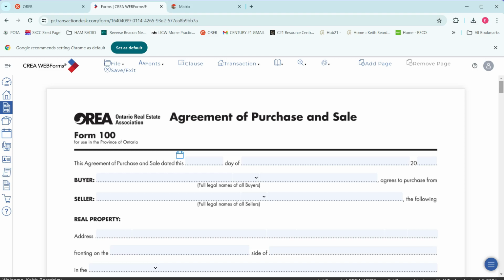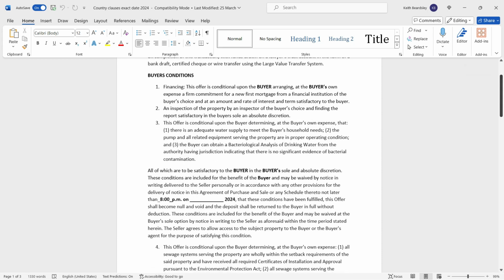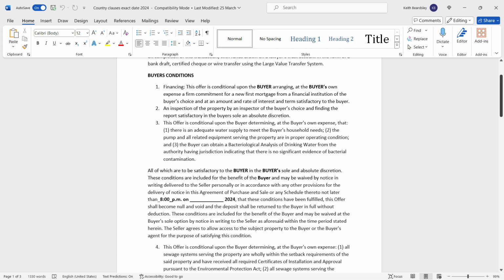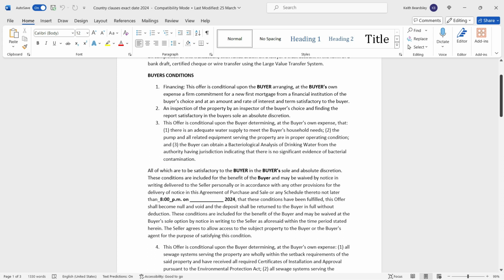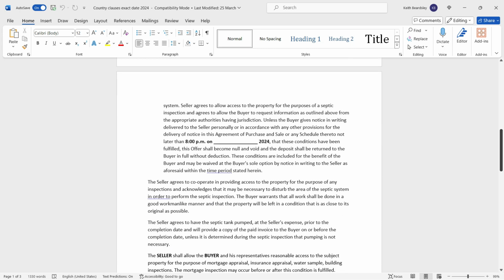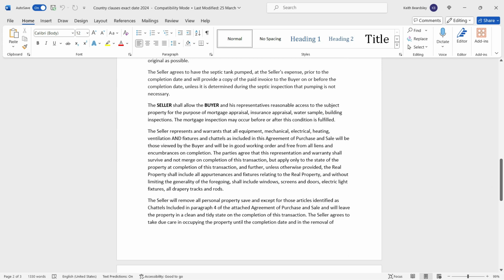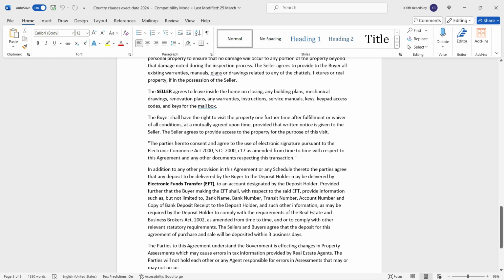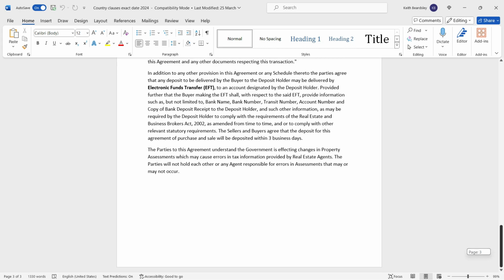WHAT IS AN OFFER-PART 2-SCHEDULE A AND CLAUSES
PART TWO LOOKS AT SCHEDULE A KEY PART OF ANY OFFER.

FIRST TIME BUYER OR FIRST TIME SELLER- Part two of the series what is an offer? The two video series looks at the different parts of an offer so there will be no surprises if you put an offer in on a house or if you are selling and receive an offer from a buyer